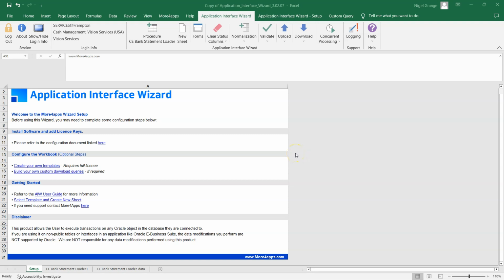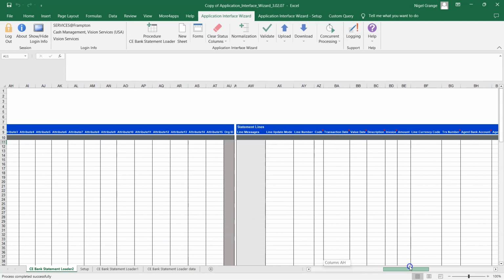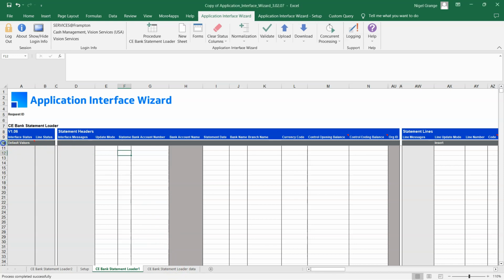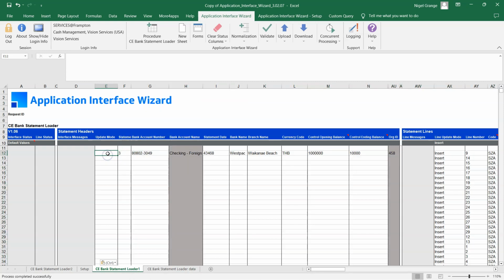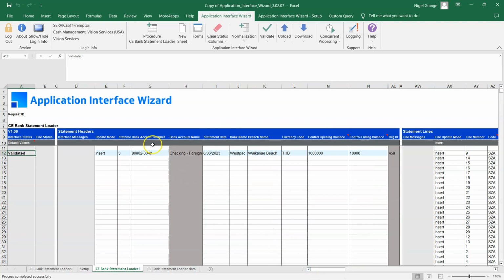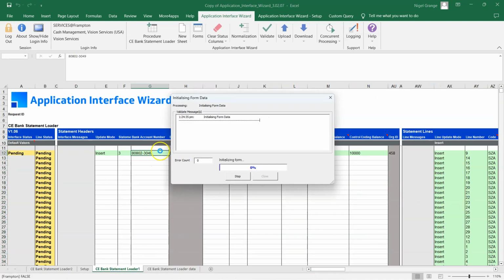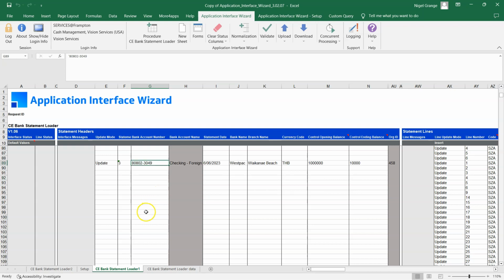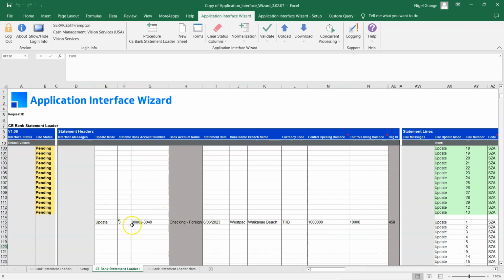Bank Statement Loader - Overview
In this video you will learn all about the Bank Statement Loader by More4apps for Oracle E-Business Suite.